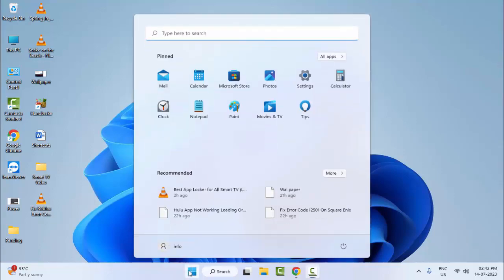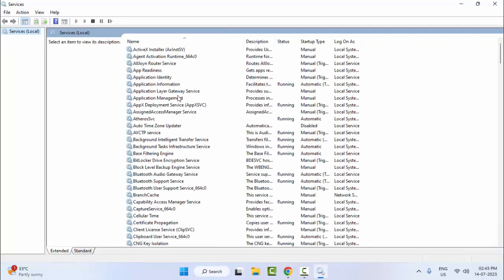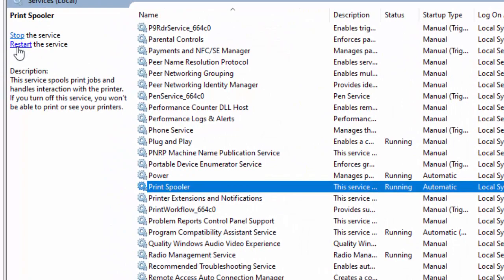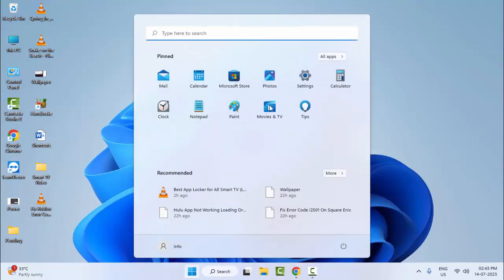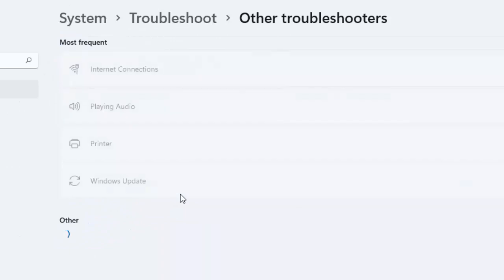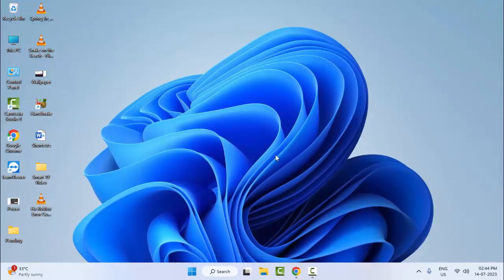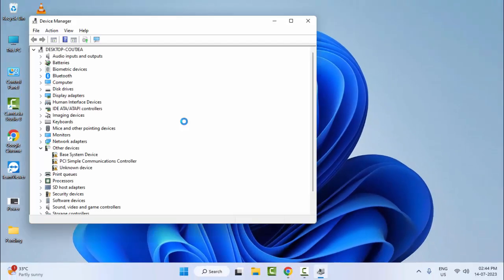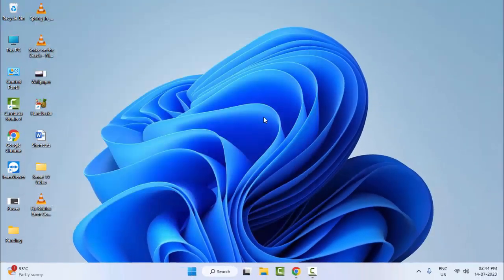Fix 0x8007041D Error in Windows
In This Tutorial I will show you, Fix 0x8007041D Error in Windows.